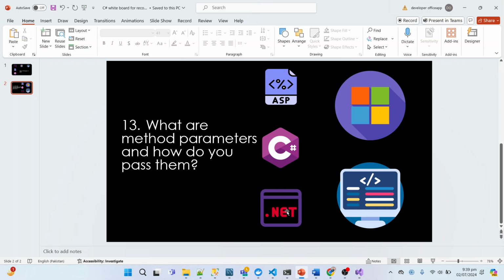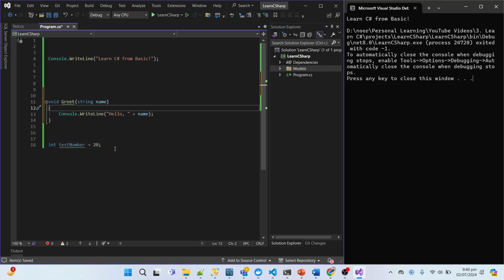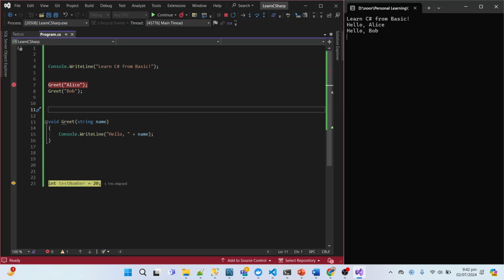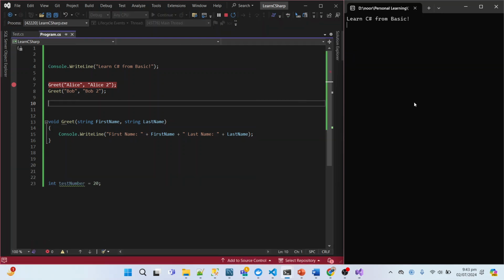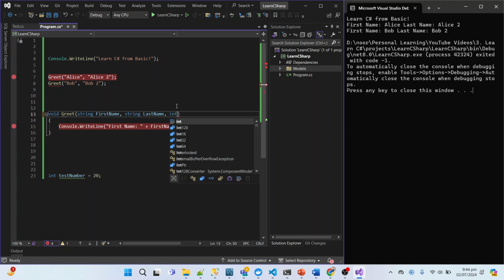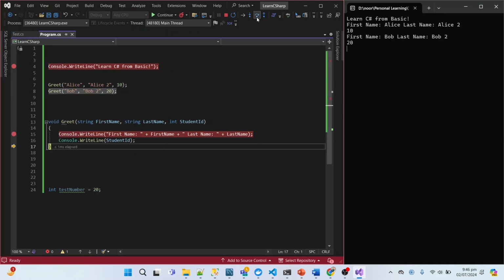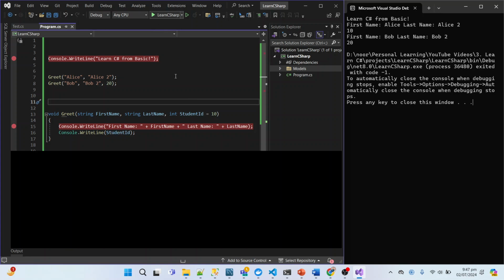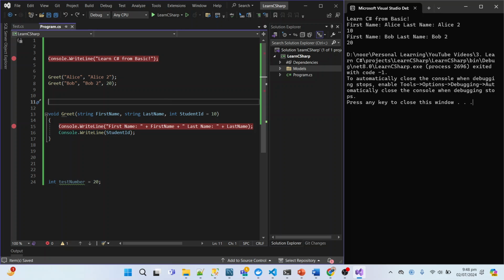Part 13 - What are Method Parameters in C# and How Do You Pass Them? | C# Tutorial for Beginners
In this video, we explore "What are Method Parameters in C# and How Do You Pass Them." Understanding method parameters is crucial for writing flexible and reusable code. This tutorial is perfect for beginners who want to grasp how to work with parameters in their C# methods.

🌟 In This Video, You'll Learn:
📜 The syntax for defining method parameters in C#
🔍 How to pass arguments to methods